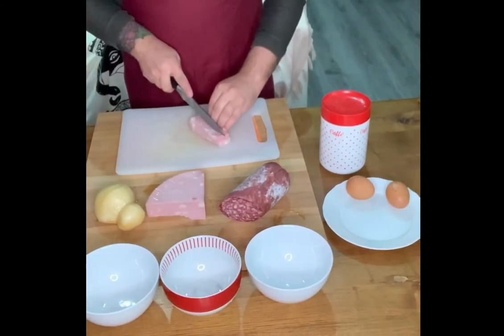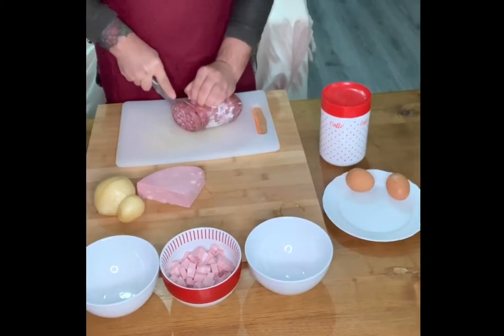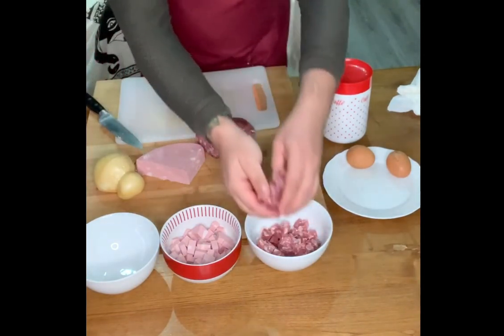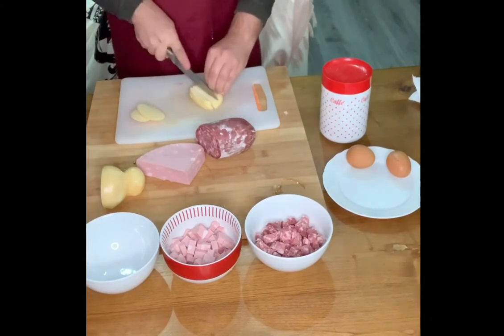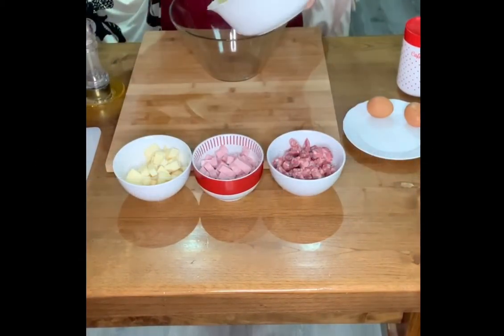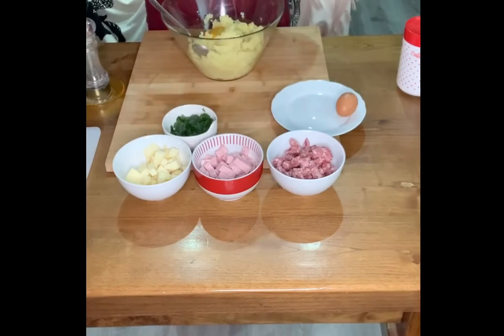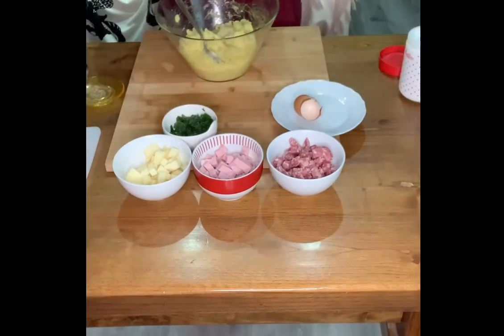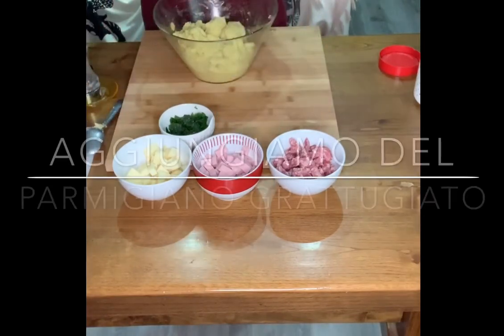Gateau ( Gattó) di patate a modo mio .👨🏻‍🍳